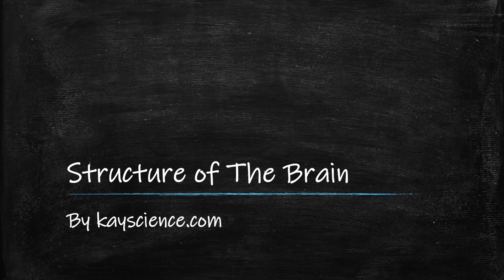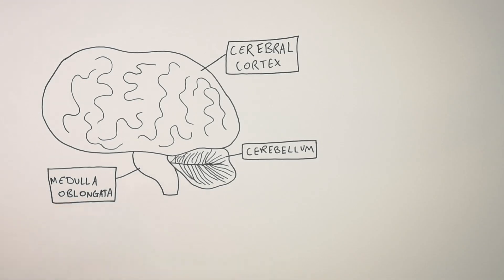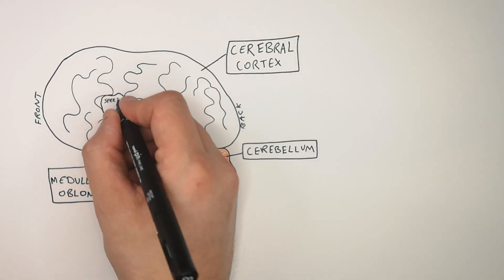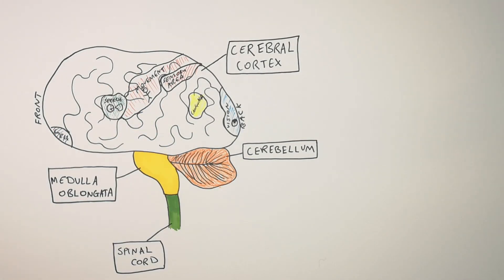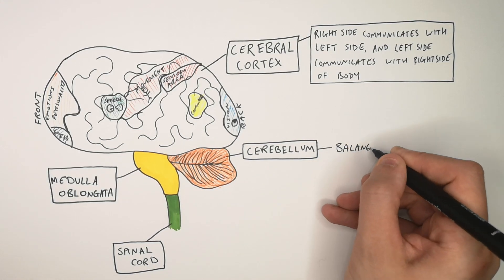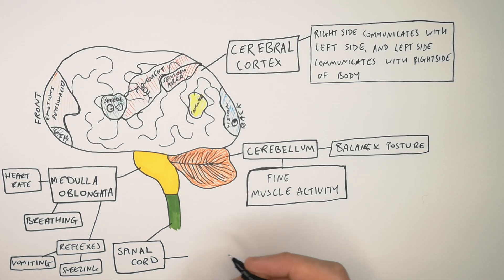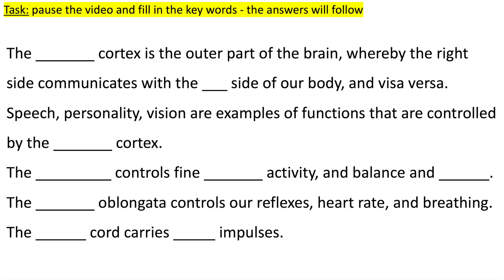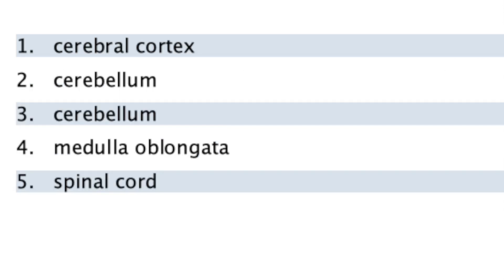GCSE Biology - Structure of The Brain (Brain Structure)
The cerebral cortex is the outer part of the brain, whereby the right side communicates with the left side of our body, and visa versa.
Speech, personality, vision are examples of functions that are controlled by the cerebral cortex.
The cerebellum controls fine muscle activity, and balance and posture.
The medulla oblongata controls our reflexes, heart rate, and breathing. The spinal cord carries electrical impulses.